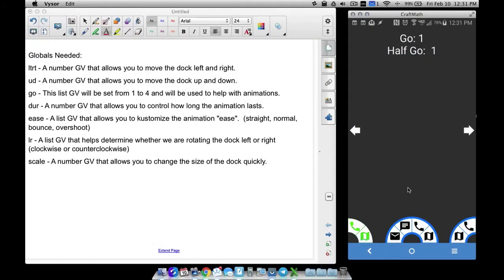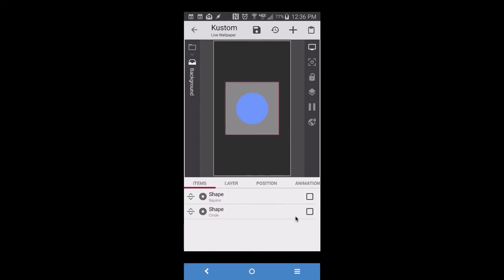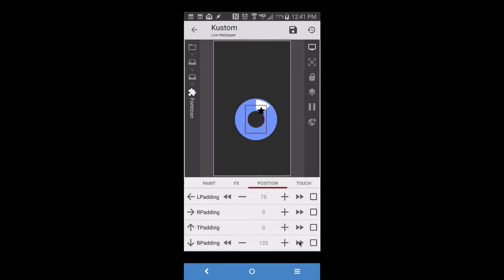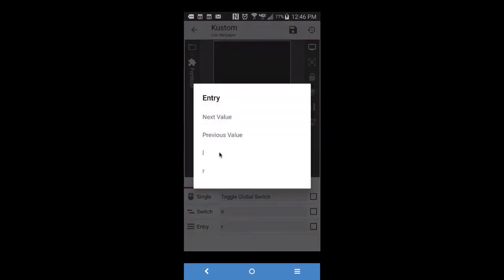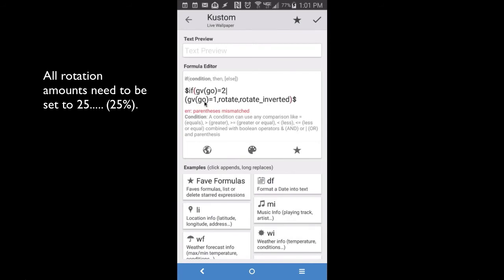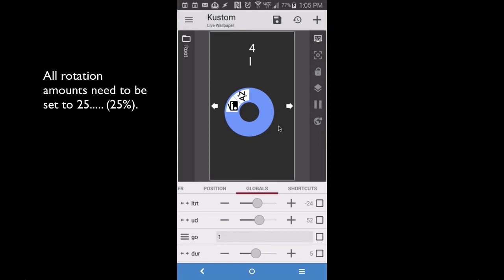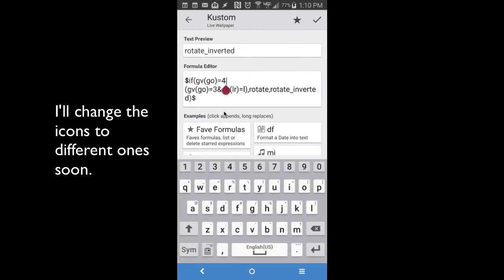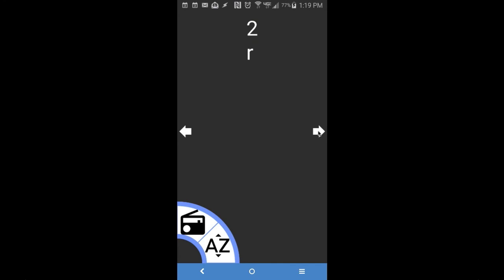KLWP Animation Tutorial - The Rotating Dock